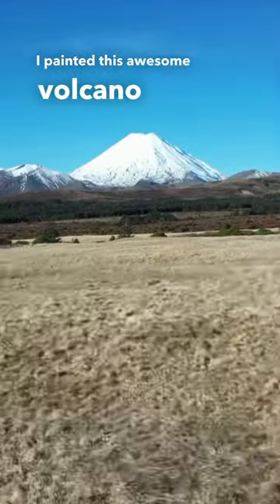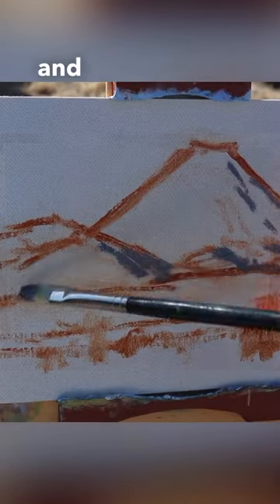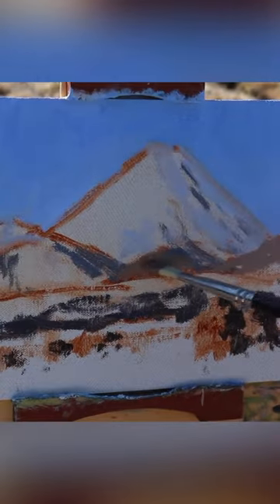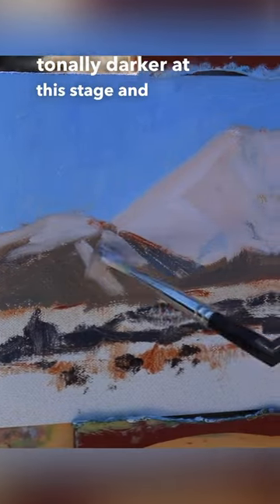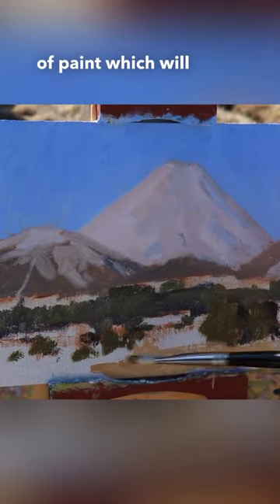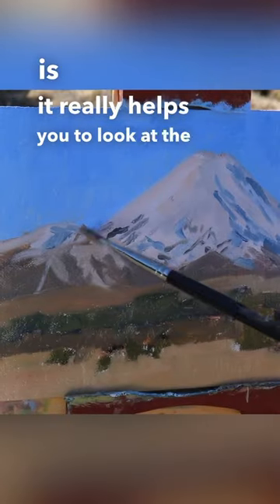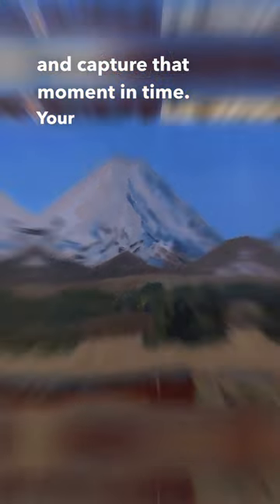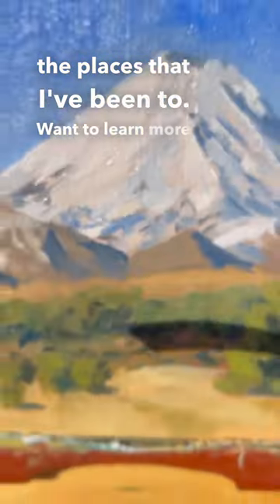Outdoor Painting Adventures; Painting a Volcano in New Zealand